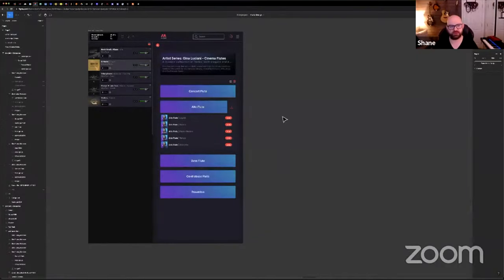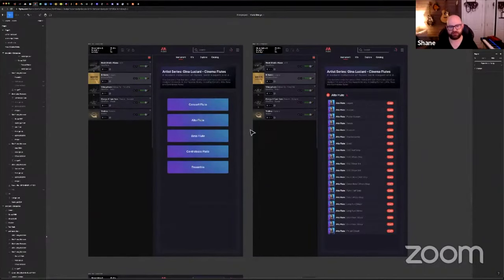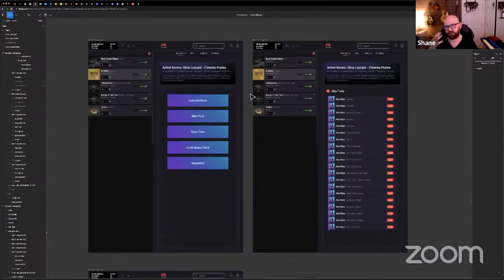Musio Livestream #2 - Ask Us Anything - October 12th, 2023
Join the Musio Team for another candid chat on the past, present, and future of Musio.

Bring your questions, concerns, feedback—or just drop in and hang out with us. See you soon!